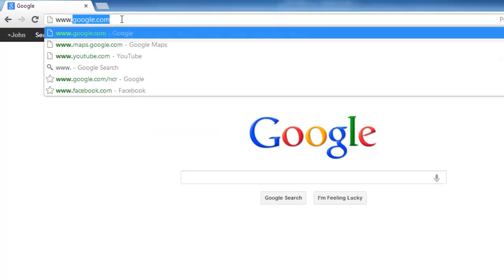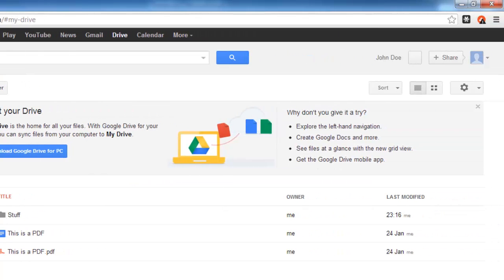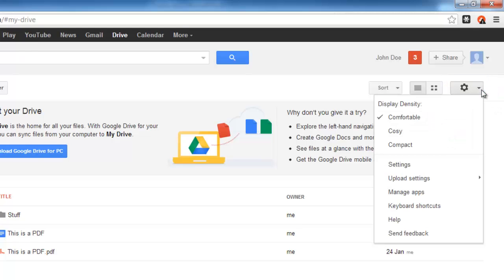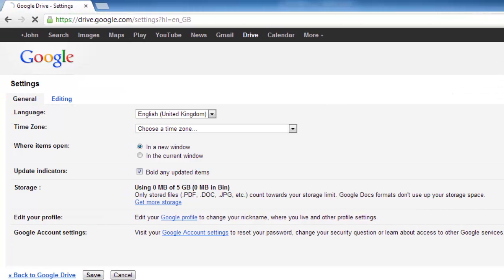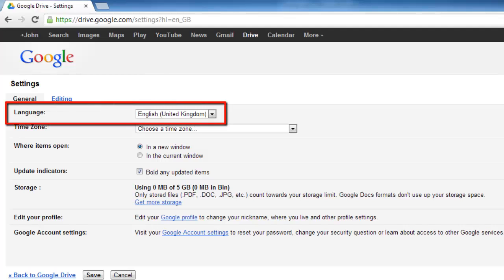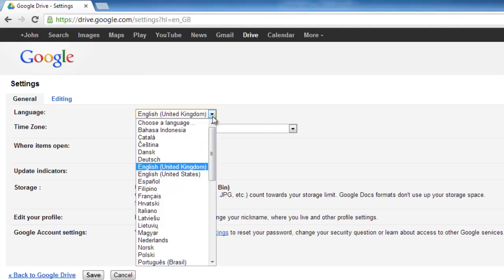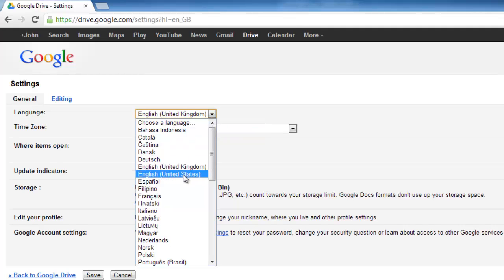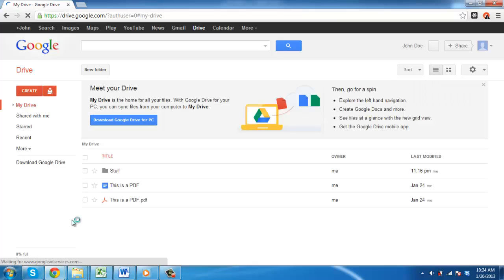How to change Google Docs Language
This tutorial is going to show you how to change the language you edit in when using Google Docs.

Learning how to change google doc language is relatively simple but does have one major drawback compared to Office -- you cannot change the language of each individual document. This tutorial therefore shows you how to change the global language settings.

Step # 1 -- Navigating to Settings

In the top right of the screen you will see an icon that looks like a cog, click on this. In the menu that appears click on "Settings".

Step # 2 -- Changing the Language

You will be in the "General" tab by default and at the top you will see the option to select a language from a drop down box. As you can see here it is set to "English (United Kingdom)", we want to change this. Click the drop down box and select a new language, in this example we are changing it to "English (United States)". Finally click "Save" at the bottom of the page, you will be taken back to the homepage and that is how to change google doc language.